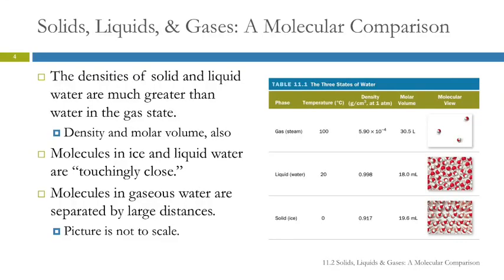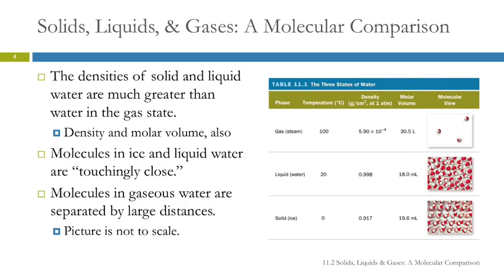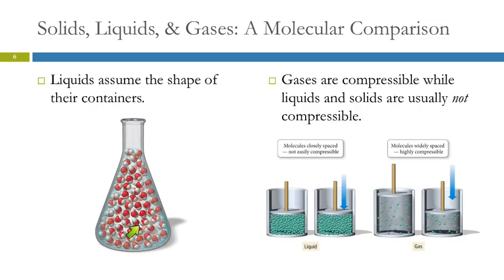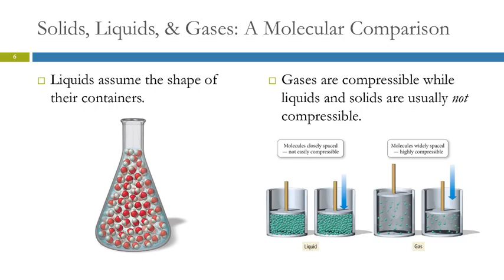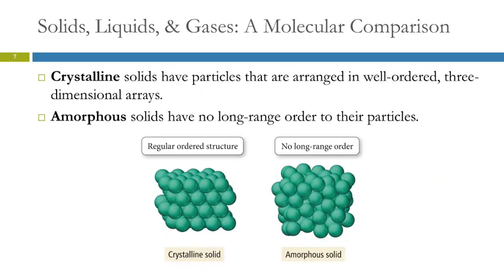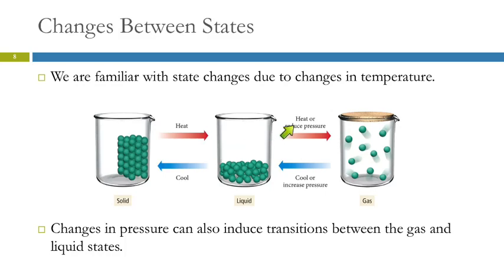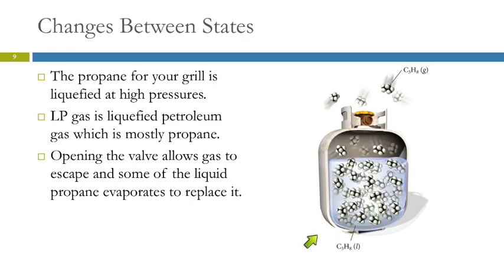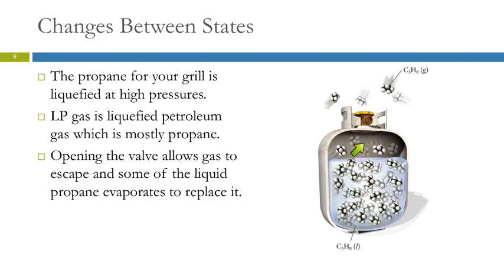11.2 Solids, Liquids, & Gases: A Molecular Comparison